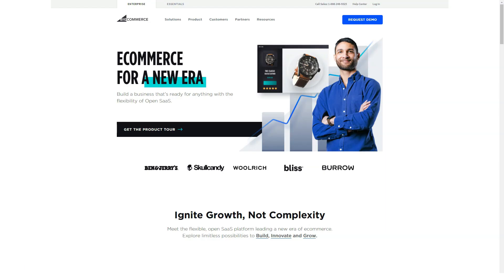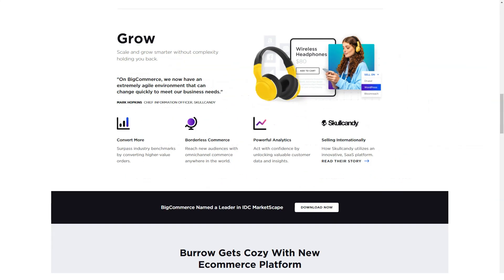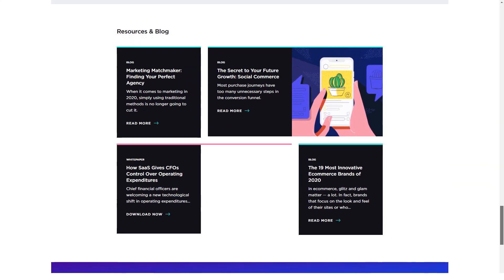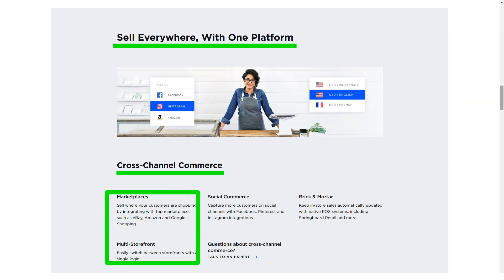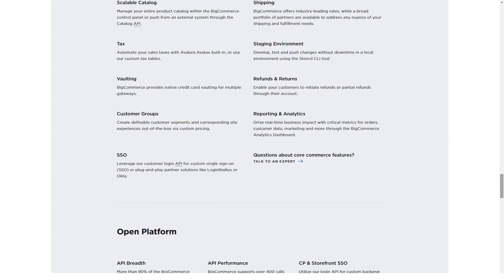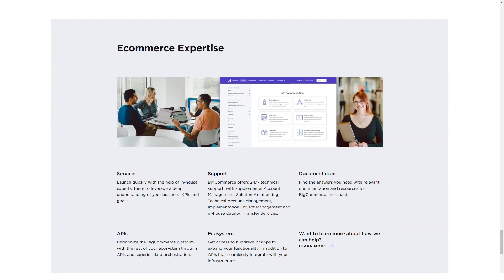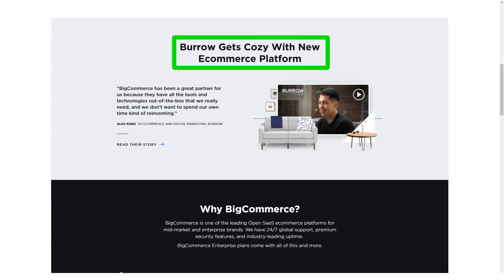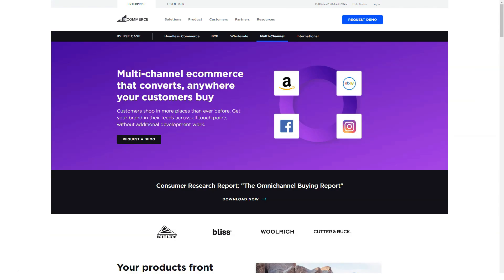Best Website Builder For Small Business 2021🔥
Looking for a suitable service for building a website? Then you got there. Today I will tell you about a very pleasant and useful service that you should like.
With over 95,000 live sites currently using BigCommerce to sell goods and process payments online, there is good reason to believe BigCommerce provides a viable and powerful interface for your ecommerce needs. My review covers all aspects of this ecommerce platform, from features to security and support.
BigCommerce is the leading e-commerce platform that is ideal for promoting outside of tools like eBay and Amazon to sell. This allows you to customize your store, add products, and start making real money through your website. However, this is not all. BigCommerce is also a specialist eCommerce website builder.
While other website builders like Squarespace will allow you to create almost any kind of website you choose, ecommerce solutions like BigCommerce are specifically for companies that need a convenient way to build a website where they can sell products and services.
BigCommerce definitely stands out in the current market, with average growth rates for customers like Toyata, Ben & Jerrys, and Kodak reaching around 28% year on year. it all starts with building a website as it allows you to create beautiful, responsive designs without knowing about web design. Add and edit products seamlessly and accept payments through a wide variety of options.